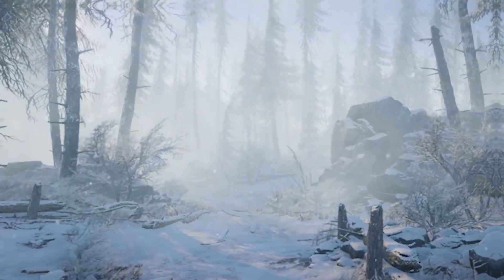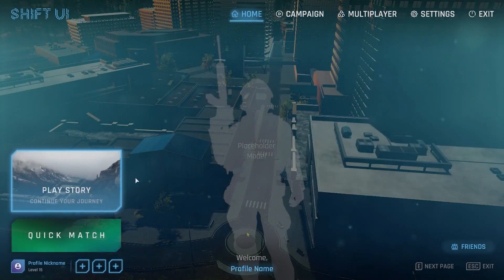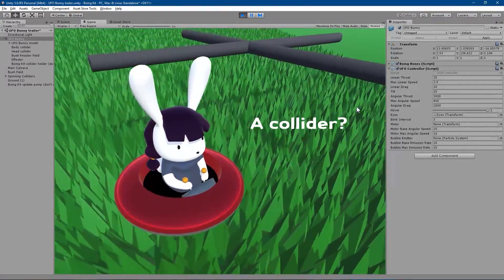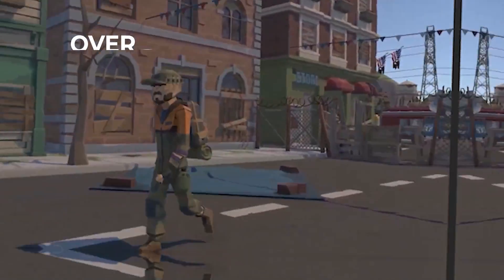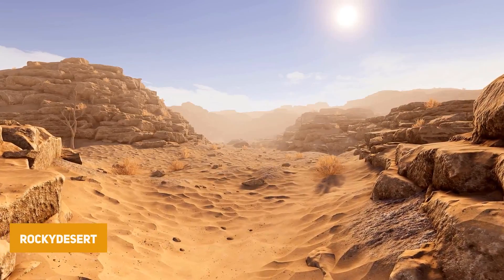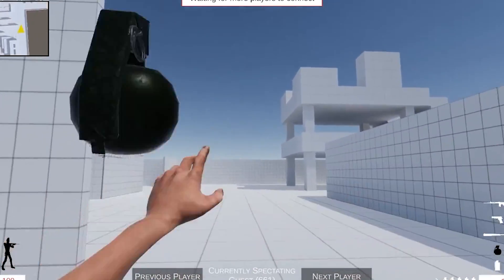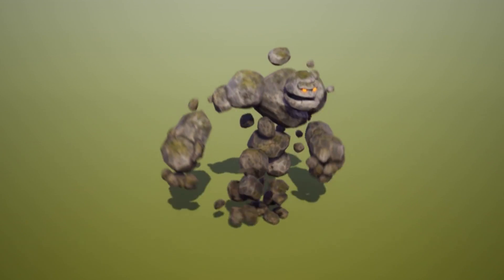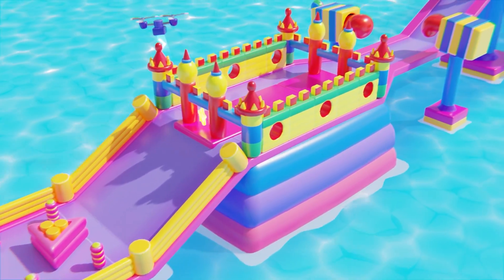Unbelievable $1 Assets -- Unity's Summer Mega Bundle Is Here!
Get ready to level up your game development skills with Unity's brand new 30 for $30 mega bundle! This incredible deal offers a wide range of assets worth hundreds of dollars, including stunning environmental effects, powerful tools for pixelization, and even awesome character designs. With so much value packed into this bundle, it's a no-brainer for any aspiring game developer. Check out the links below and start creating your own gaming masterpiece today!

3). Better Editor 2 Pack
15). Exporter for Unreal to Unity
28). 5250 Fantasy RPG Icons